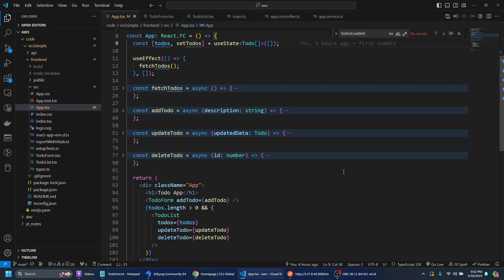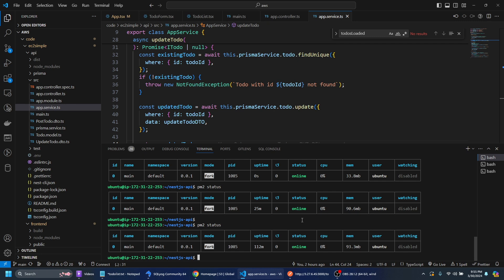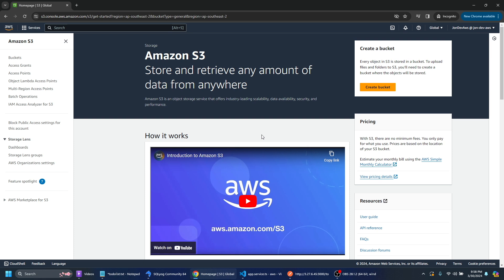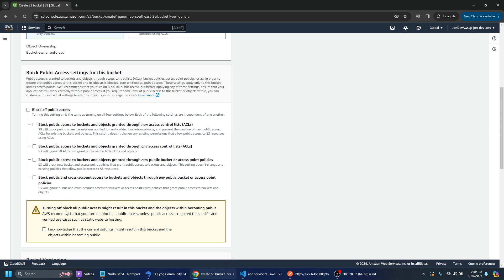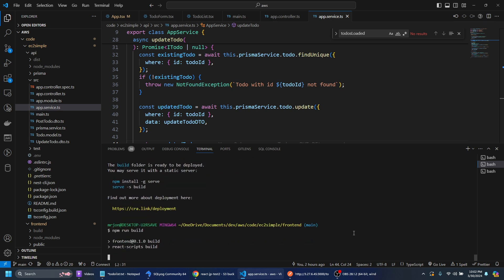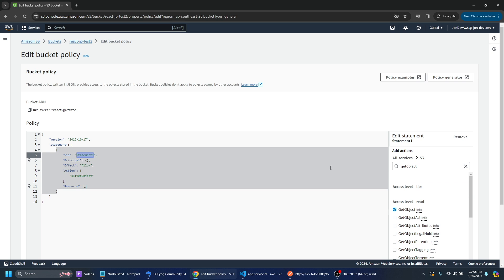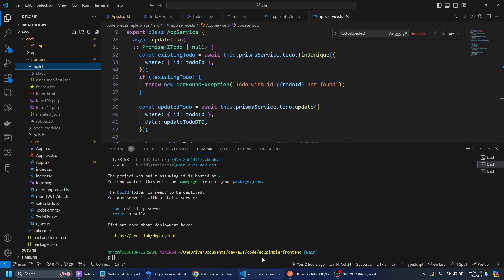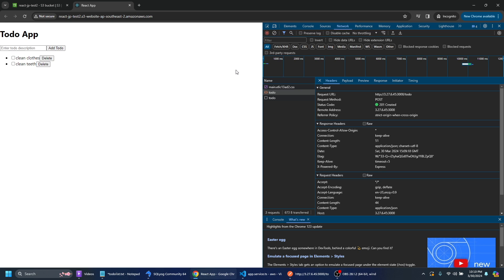Deploy React to AWS S3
Learn how to deploy static files to S3. Know when to choose between S3 and EFS for your storage needs. Connect your React application to your API and database for full-stack deployment.

0:00 - Intro
0:12 - React Todo App [CODE]
1:11 - NestJS API [CODE]
1:51 - What is S3?
2:27 - S3 v EFS
4:13 - Deploy React to S3
8:33 - Bucket policy permissions
10:38 - Static website hosting